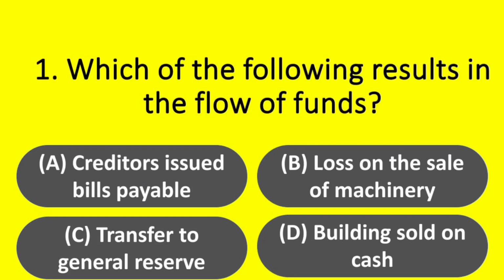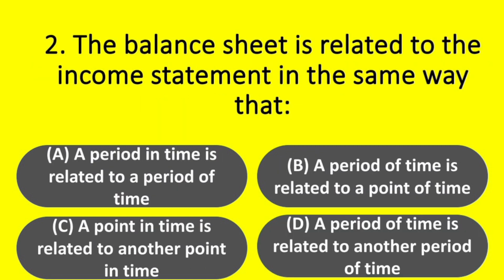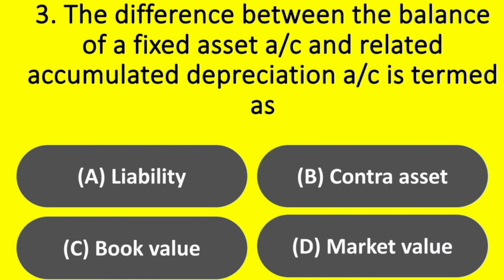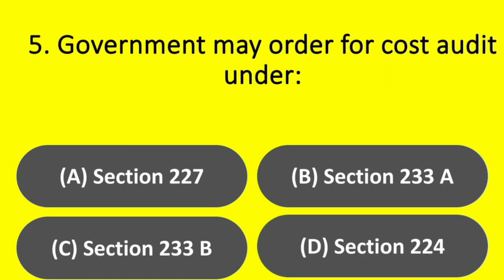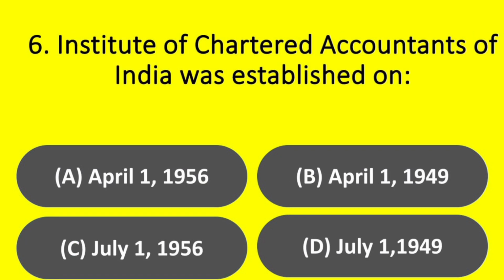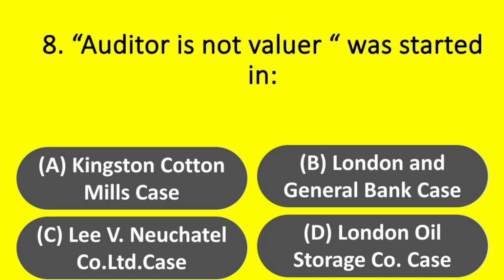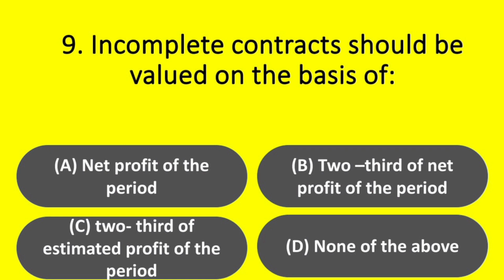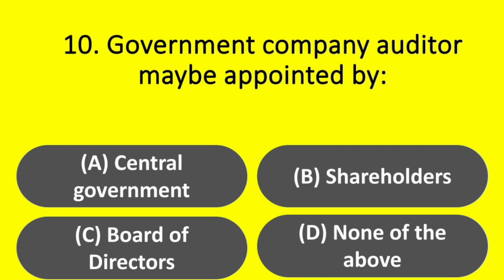Lecturer in Commerce| previous year Questions & Answers| Polytechnic Colleges| മുൻവർഷ ചോദ്യങ്ങളിലൂടെ